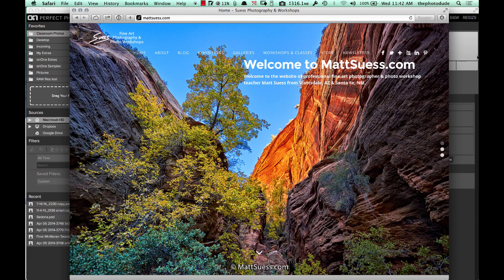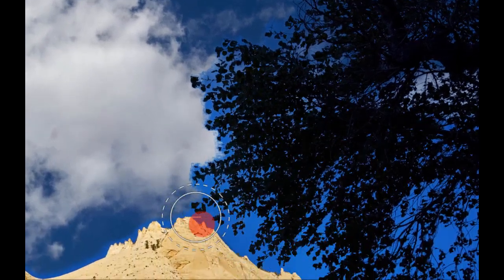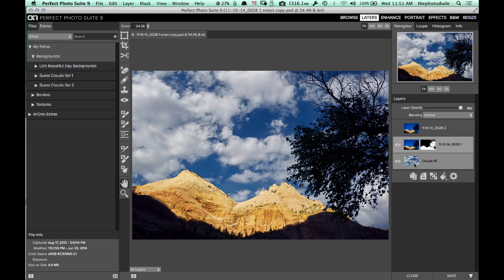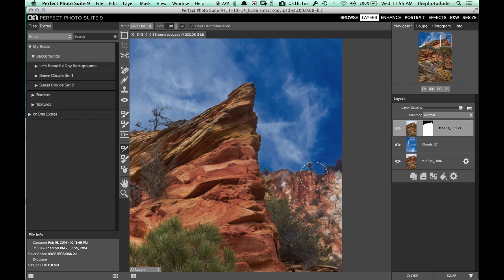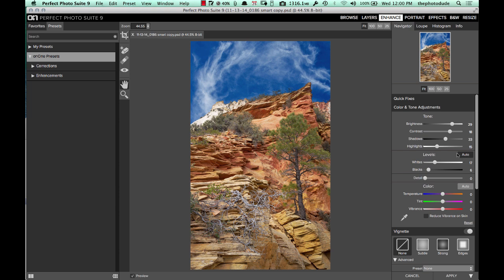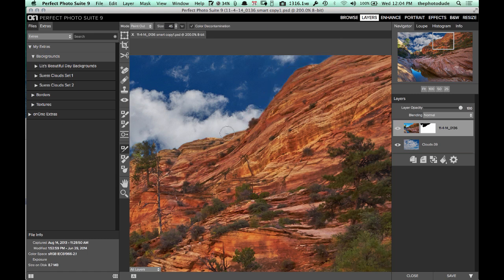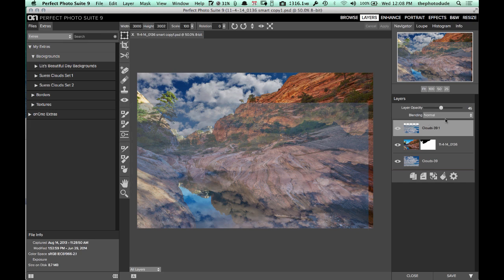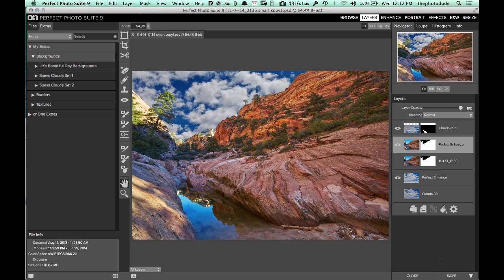Perfect Inspiration: Adding Clouds with Matt Suess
Watch Matt Suess, fine art photographer, take some images from his trip to Zion and replace unappealing skies.  Matt uses Perfect Layers and Perfect Enhance to create dramatic landscapes with sky backgrounds provided in Perfect Layers .  Matt even demonstrates how to create a reflection in the water when replacing skies that have clouds.